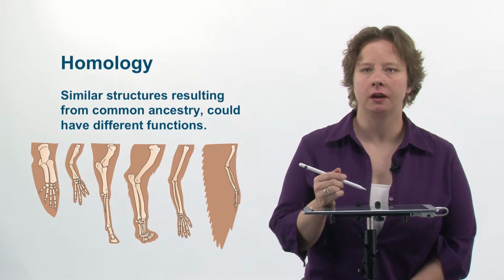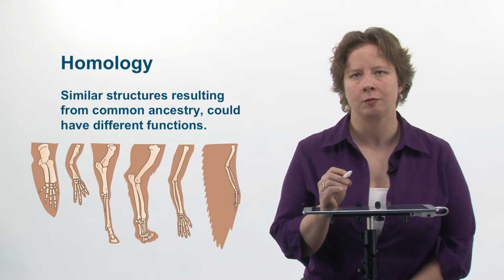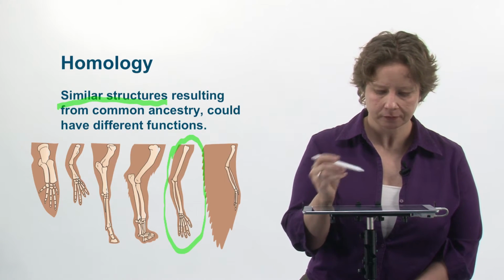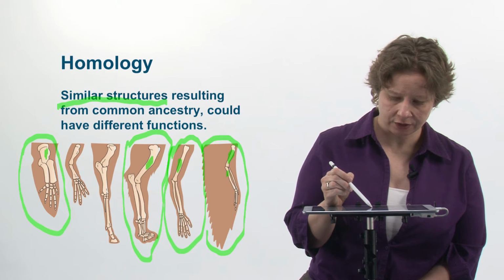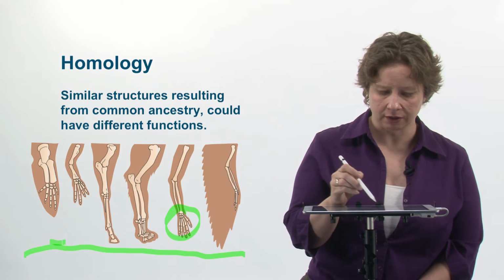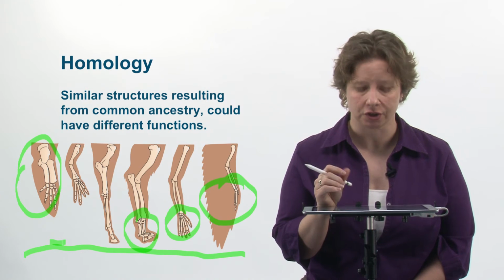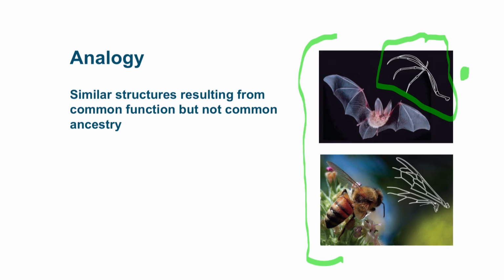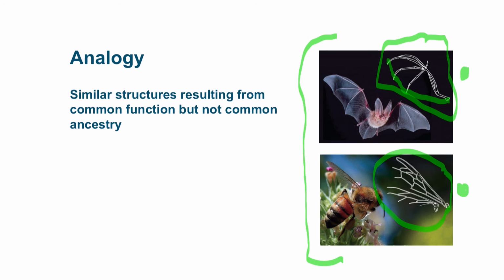Biology 3 2 5